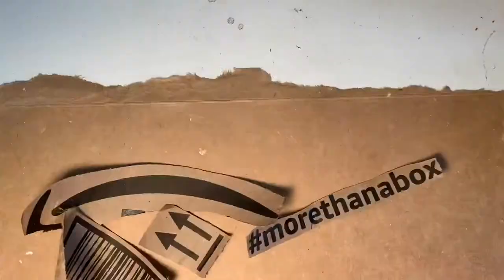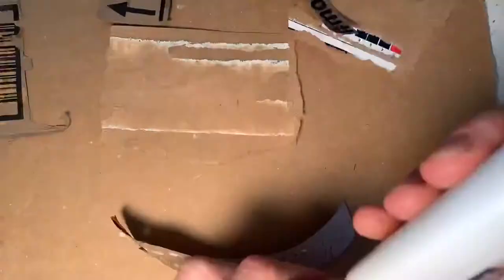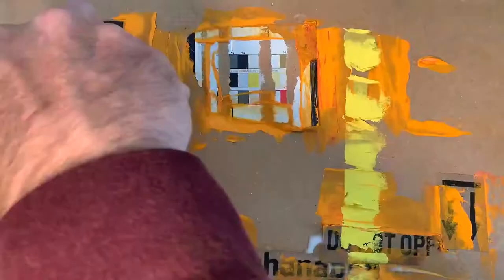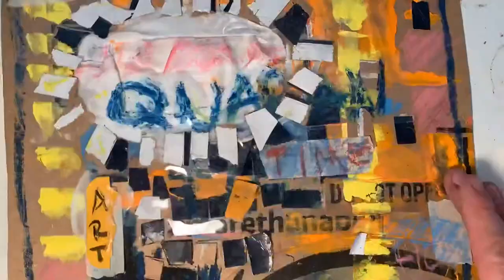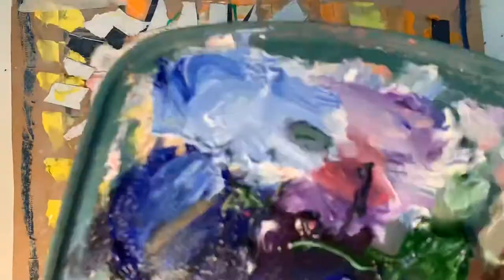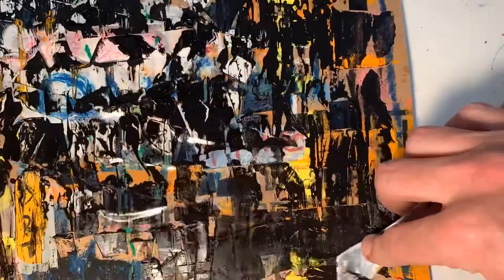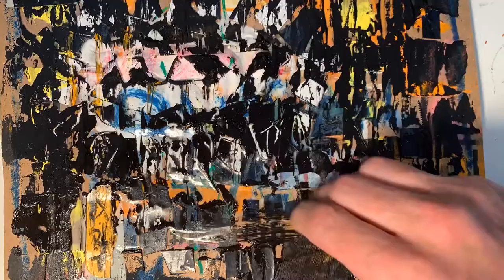The Broad, Mark Bradford, and Collage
Here is my introduction to our “virtual trip” to the Broad in L.A. for my Intro to 2D art students. They are being introduced to the works of Mark Bradford, and the challenge this week is to create their own collages inspired by Mark Bradford and other works they see at the Broad. The focus of the collage should be trying to encompass the experience of our current situation. What can you create using materials found around your house?